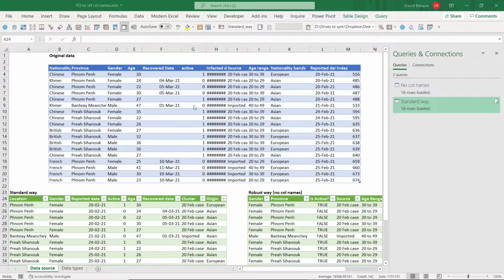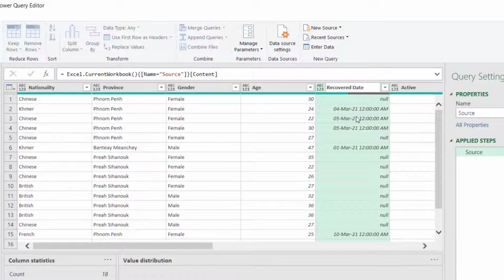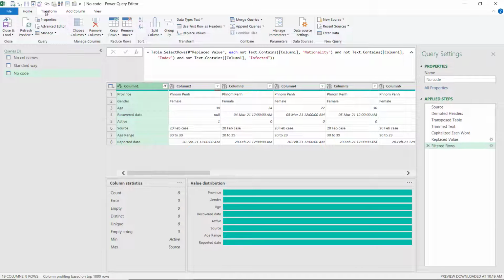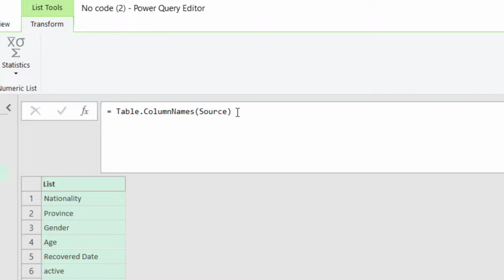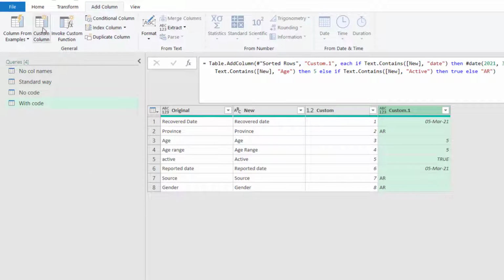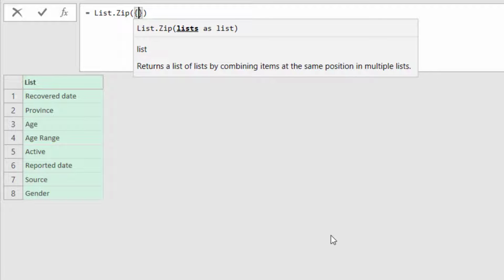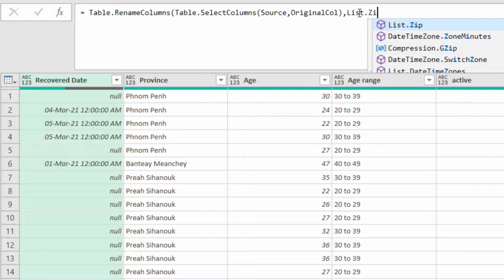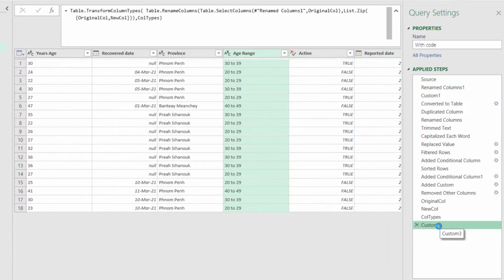Power Query: Avoiding naming column headers to avoid breaks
Queries in Power BI and Excel often break because of a small change to a column header. Many actions refer to these column headers. I go through how to do many common actions without referencing the column headers, including trim, replace values, toGGLe cASe, rename, reorder and even assigning data types.

There are two options:
No code solution using transpose which does many of the options well but not perfectly
Low code solutions which is more robust and does more. Here are the custom M functions I use:

Create a list of column names: Table.ColumnNames(Source)
Convert values into their type (e.g. date, number etc.): Table.AddColumn(Previous step", "Type", each Value.Type([Column which you want to convert]))
Convert one column to a list: OriginalCol = Previous step [Name of col]
Zipped list with 2 lists: The column name & its type: List.Zip({Col name,Column with data type})

The next 3 I did all in one step at the end:
Transform data types for column headers: Table.TransformColumnTypes()
Apply renamed column headers: Table.RenameColumns()
Which columns to keep: Table.SelectColumns()

00:00 - Introduction
01:03 - Power Query settings
02:27 - No code (transpose) method
02:55 - Trim, cASe & rename
03:39 - Choose columns
04:30 - Reorder
06:14 - Low code (Lizt.zip)
07:13 - Trim, cASe, Filter
08:03 - Data types
09:40 - Bring it together
14:21 - Fix data types